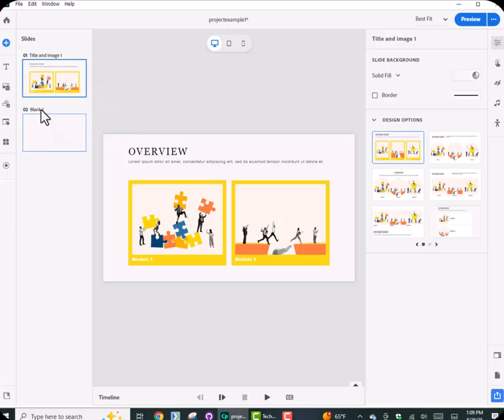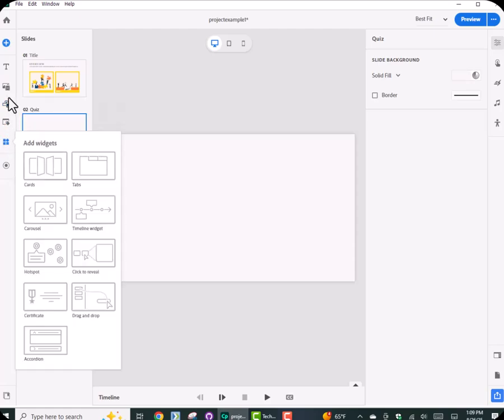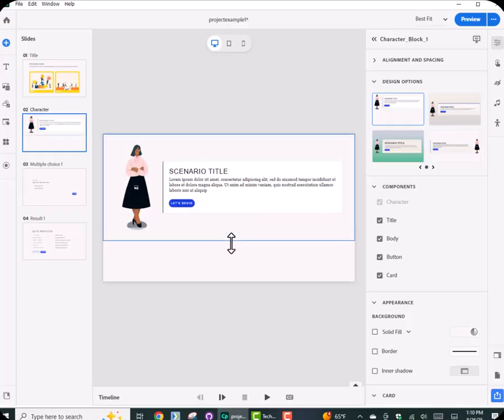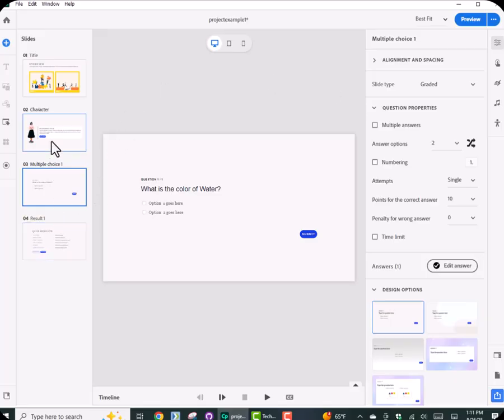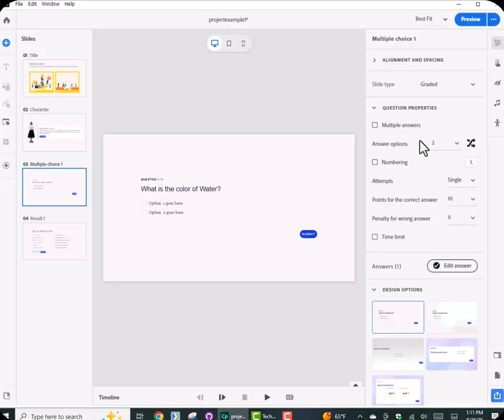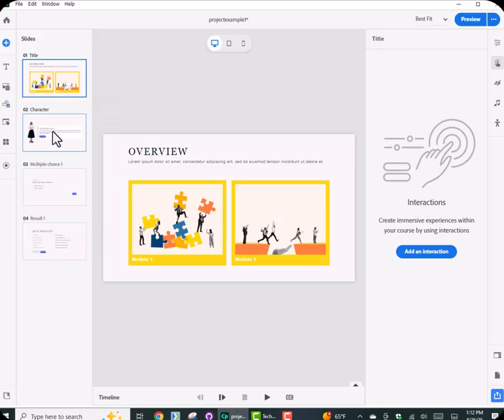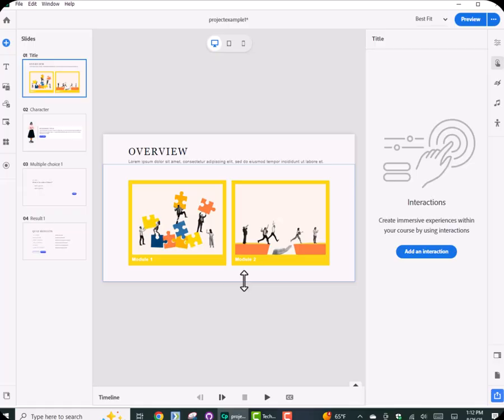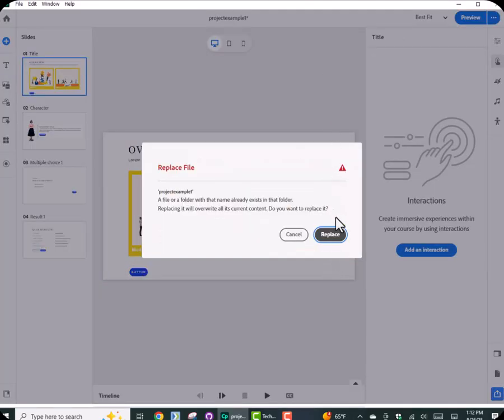AdobeCaptivateSlideCreationandEditingforCapstone2025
for the MIST program, 2025